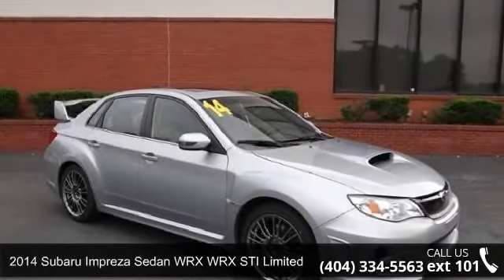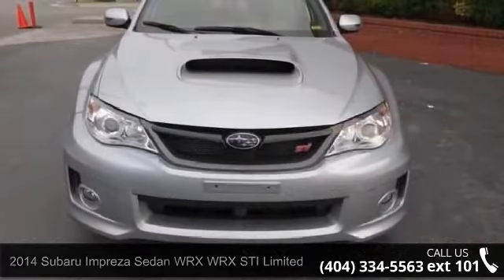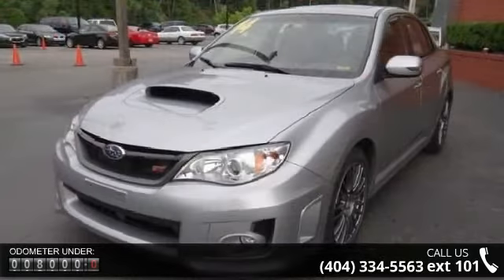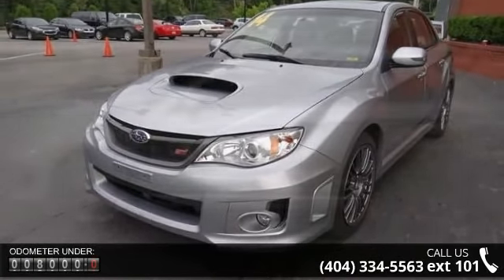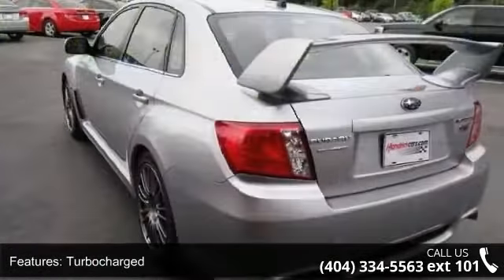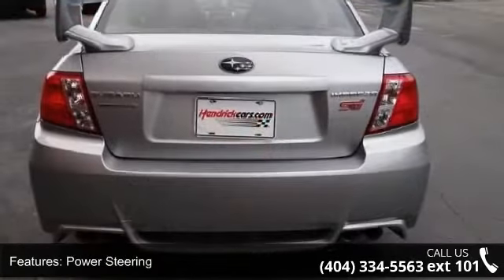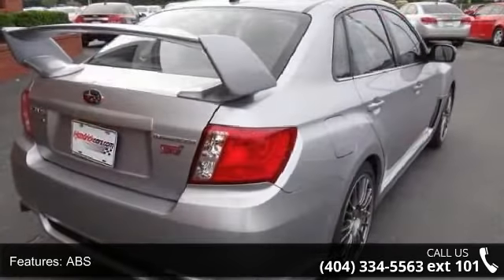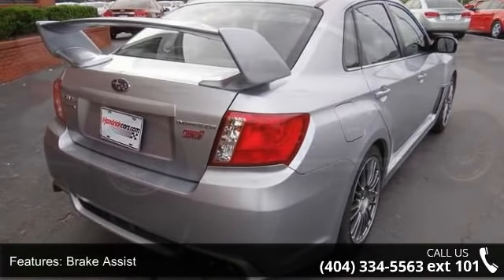2014 Subaru Impreza Sedan WRX STI Limited - Rick Hendrick...